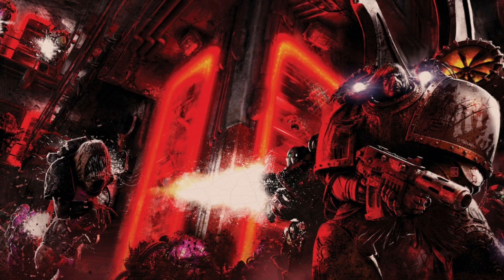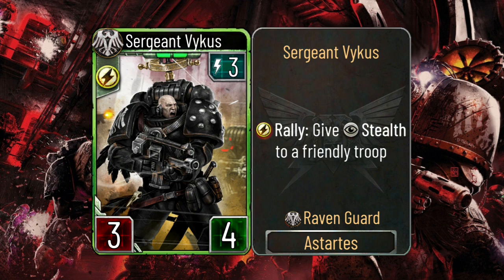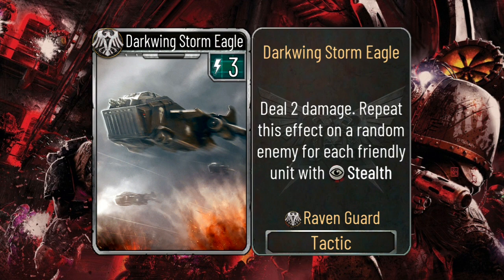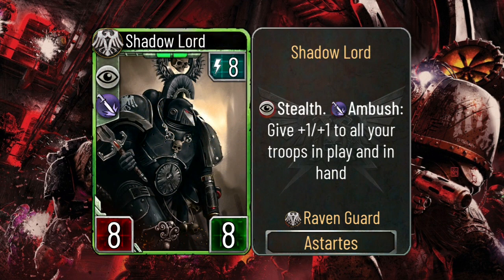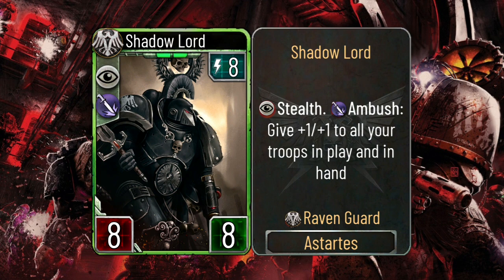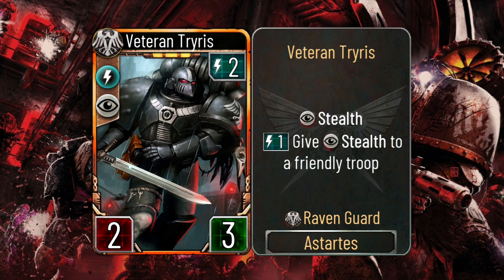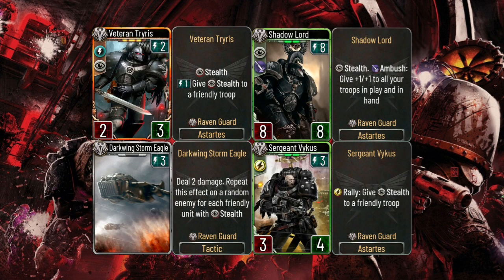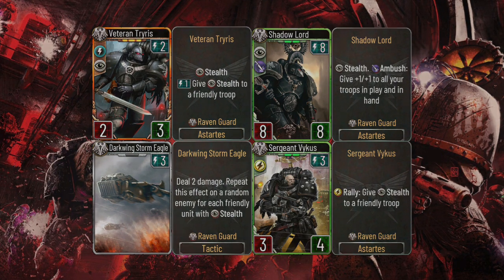Raven Guard Reveals - The Dropsite Massacre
Raven Guard reveals for the upcoming Dropsite Massacre expansion!